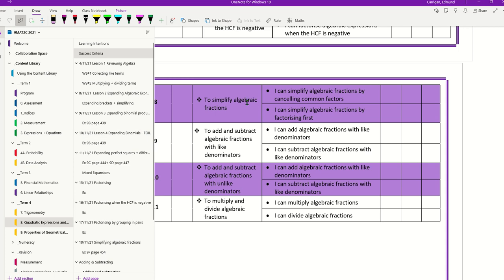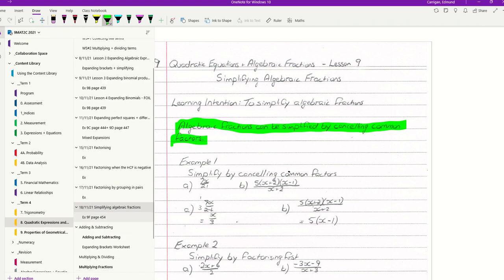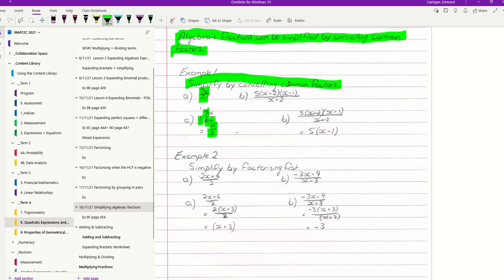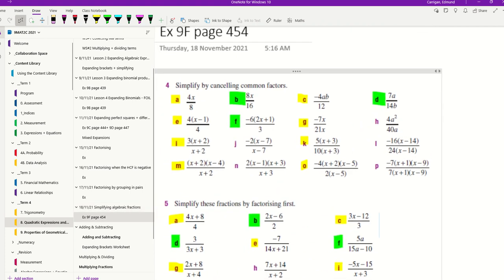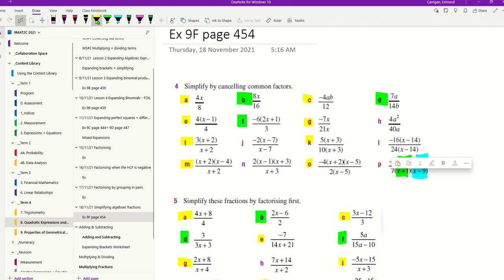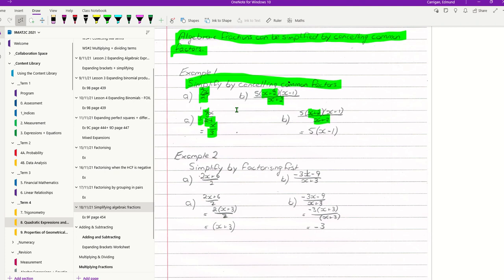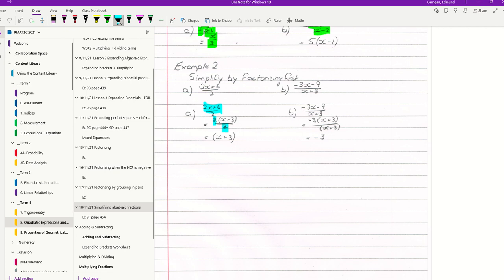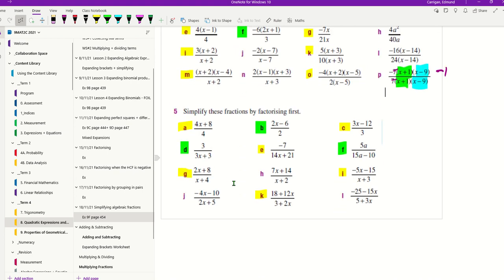9 Quadratic Expressions + Algebraic fractions Lesson 9 Simplifying algebraic fractions